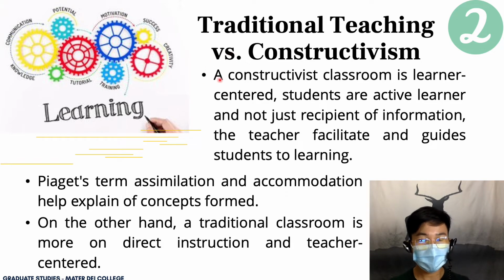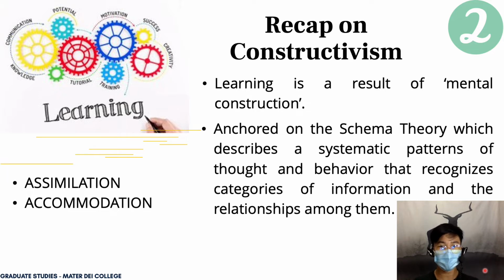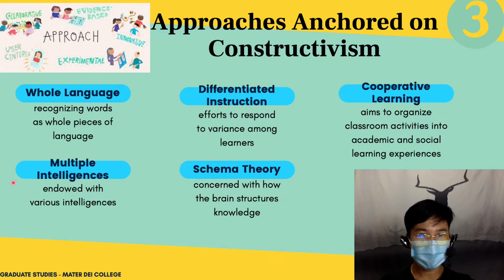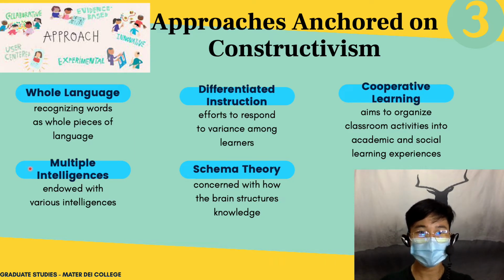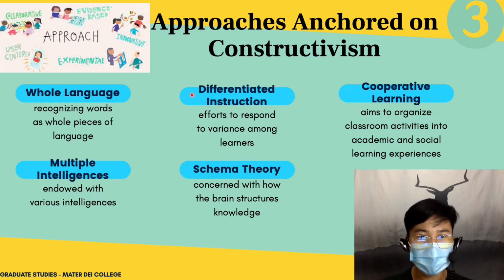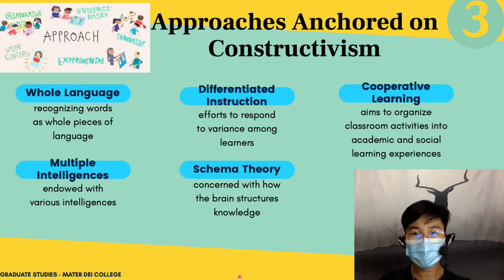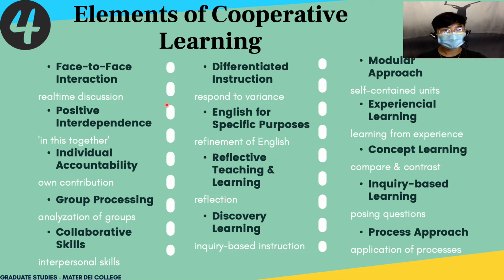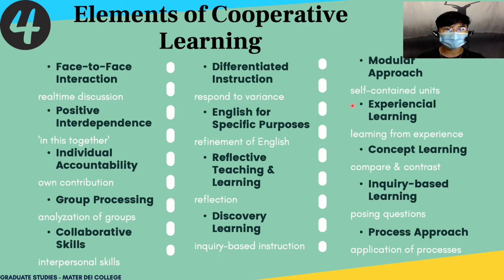Activity 4 in Methodologies How Learning is Facilitated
This Video is about How Learning is Facilitated in the Classroom. A video for my Activity 4 in Methodologies Subject in my Masters Degree.